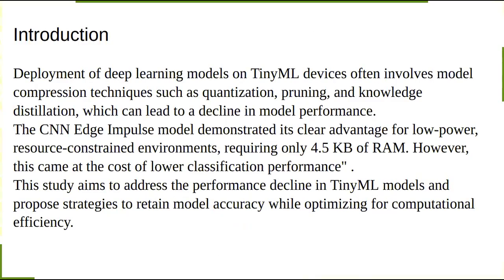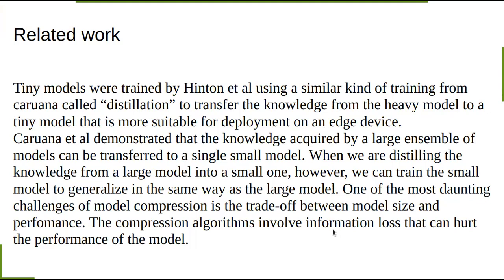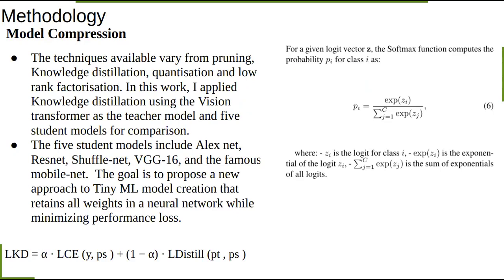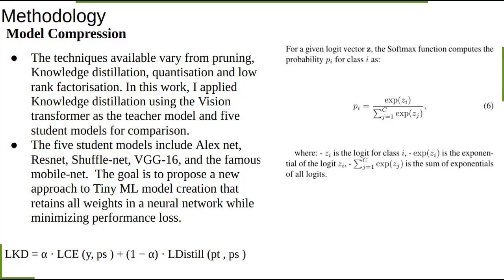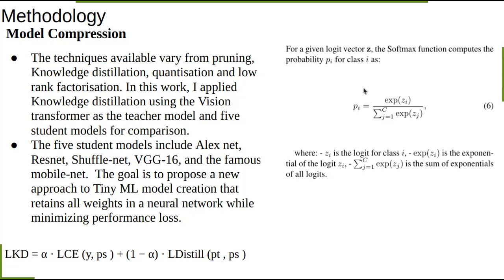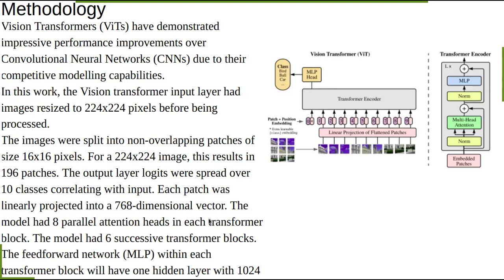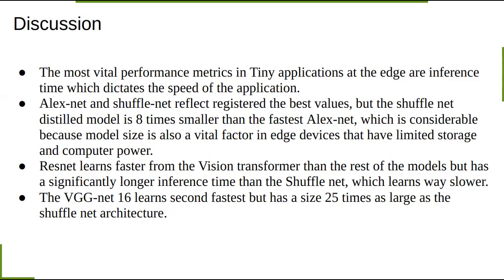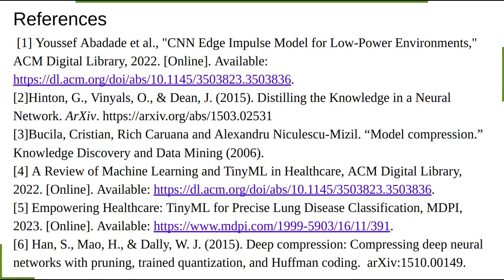Computer Vision Model Performance Evaluation after Compression in Tiny ML Applications at the Edge.